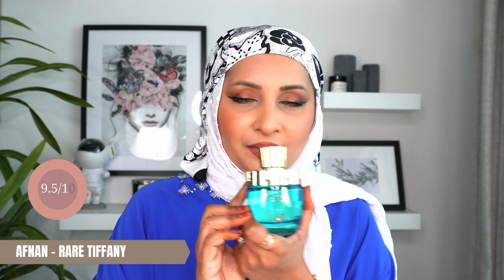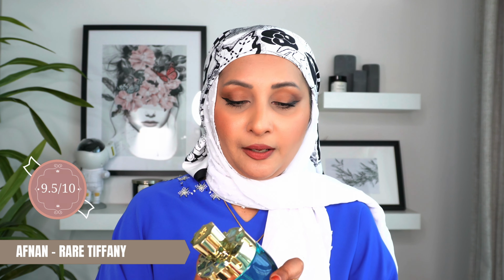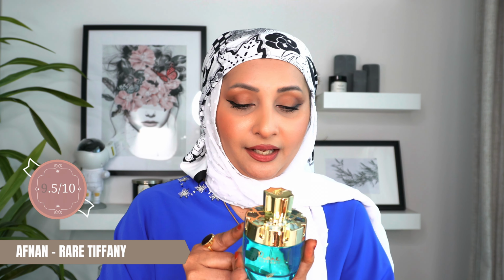MIDDLE EASTERN/ ARABIAN PERFUME HAUL APRIL 2023 | LATTAFA | RASASI | AFNAN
Hello my awesome smelling family!
Here are a few of the perfume purchases I did. Some were long overdue and the list is just endless. I am pretty sure I will be broke soon.

Anywhoooo! Listed below are the perfumes mentioned in the video.

Ana Abiyedh
Ana Abiyedh Rouge
Ana Abiyedh Leather
Ana Abiyedh Poudree
Rare Tiffany
Rasasi Qasamat Rasana
Rasasi Sotoor Seen

Rasasi Perfumes Official: @rasasiperfumes737
Afnan Perfumes Official: @afnanperfumesofficial